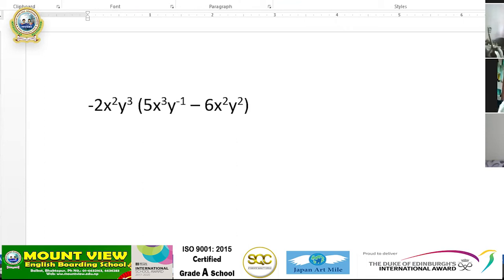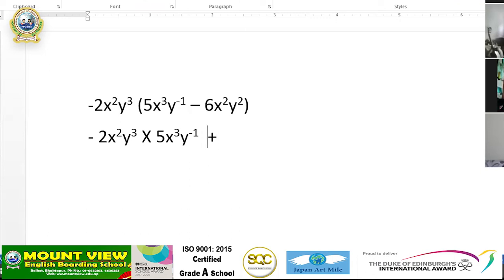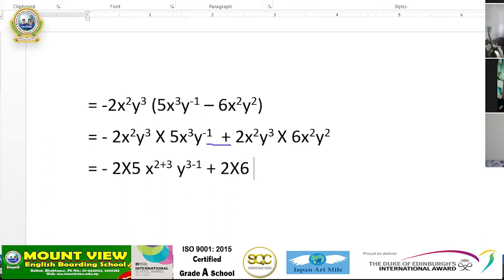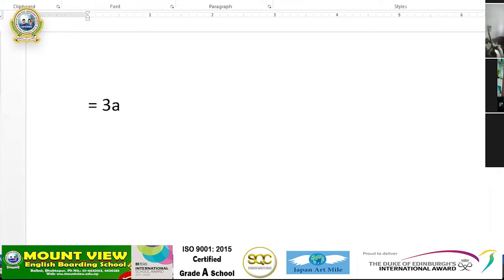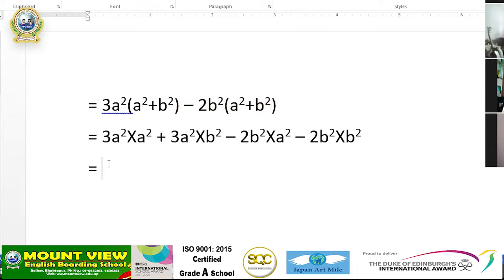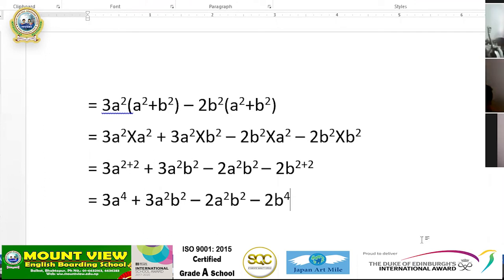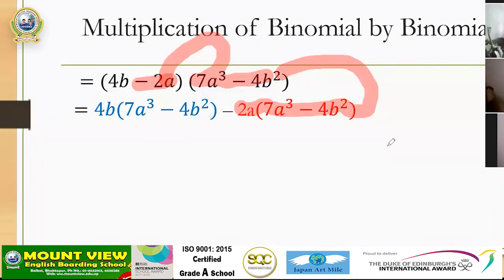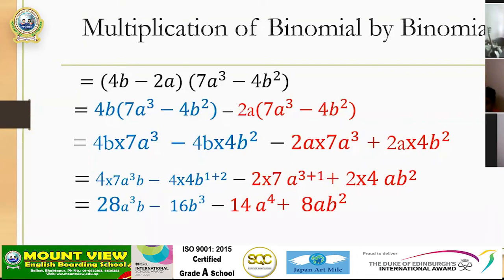12. Class 7 - Math || ALGEBRA: Part 9 || Simplification of Algebraic Expression || Udaya Rai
Mount_View_Online_ Class